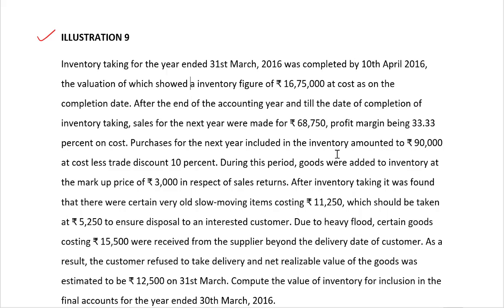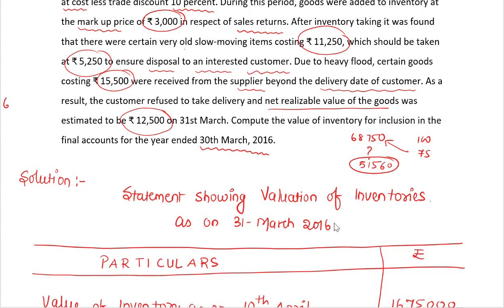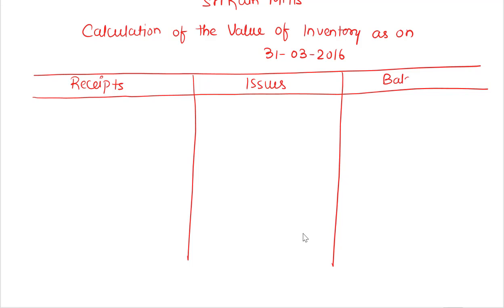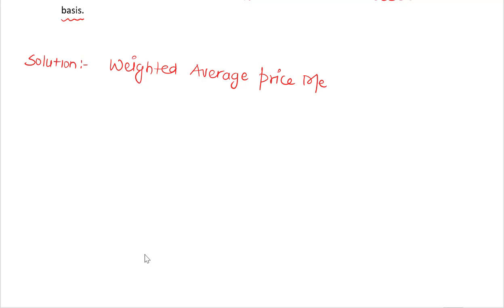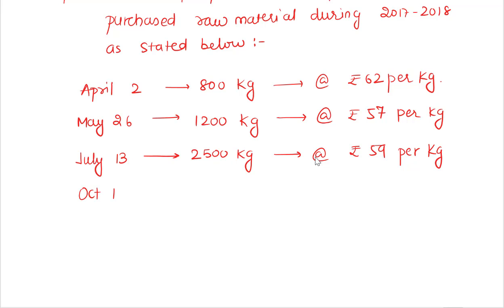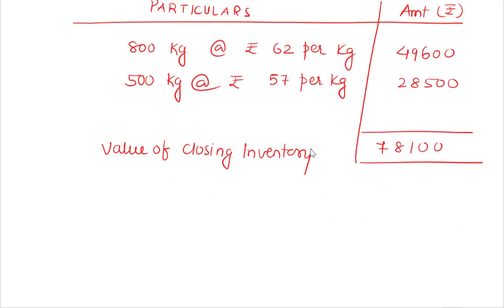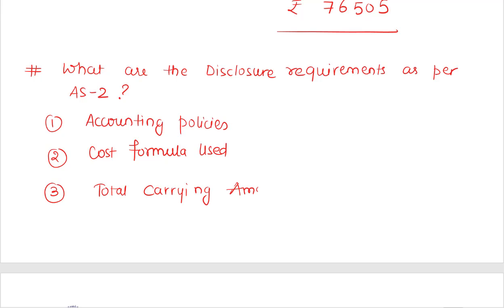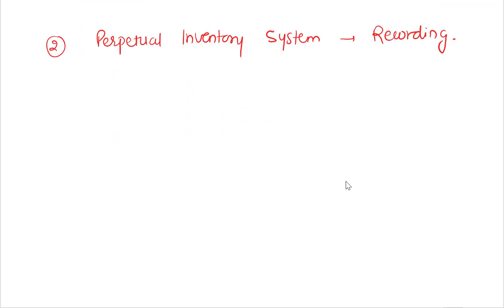CA CLASSES | ACCOUNTS | INVENTORIES | LECTURE 6